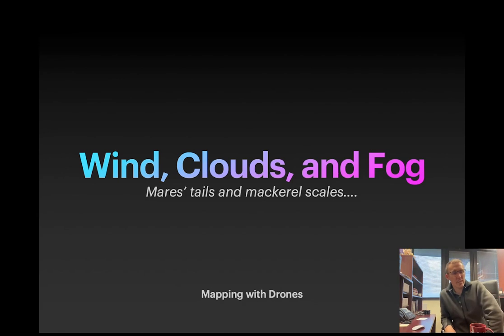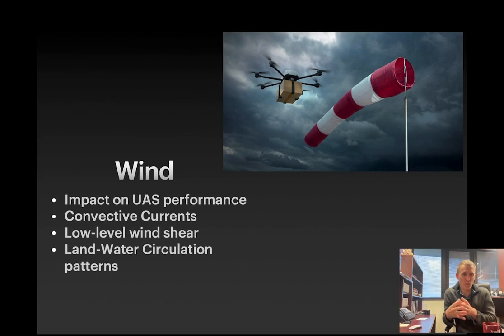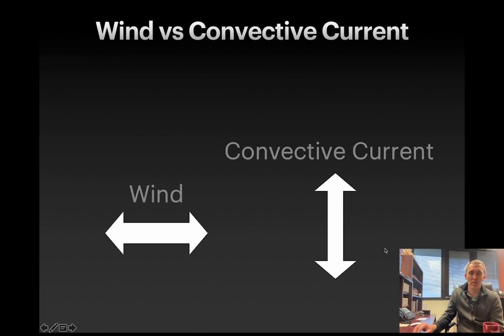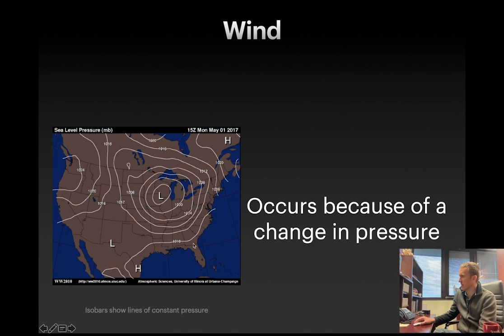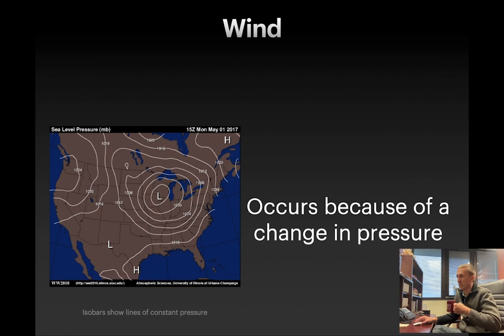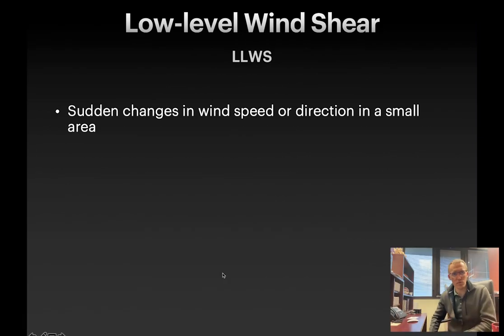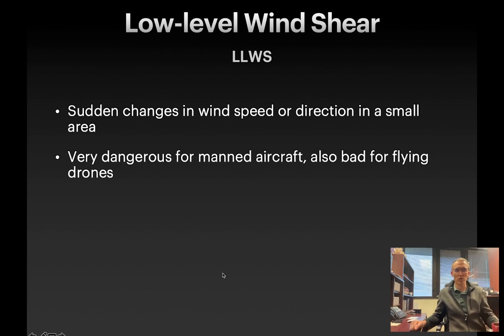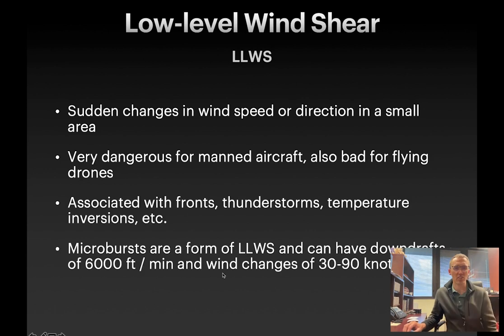Introduction to Weather, Part 2 (Wind) - FAA Part 107 Test Prep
In this video Dr. J introduces wind and convective currents, and how they relate to other weather topics important for UAV pilots. One of a multi-part series on weather and weather services, this video covers pressure, temperature, and humidity, and how to calculate pressure altitude and density altitude.